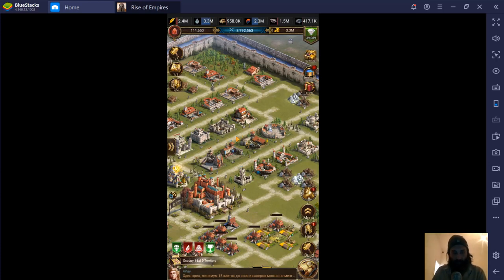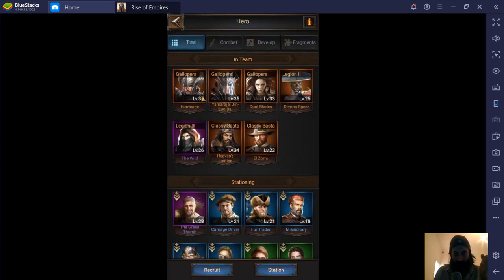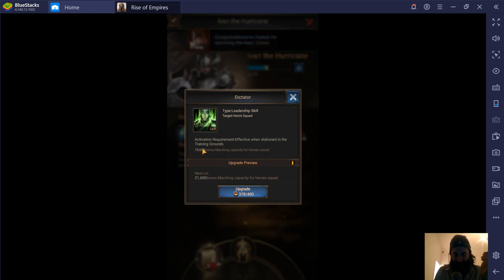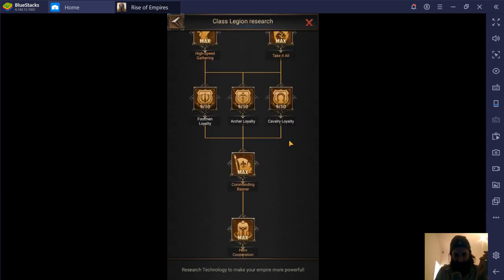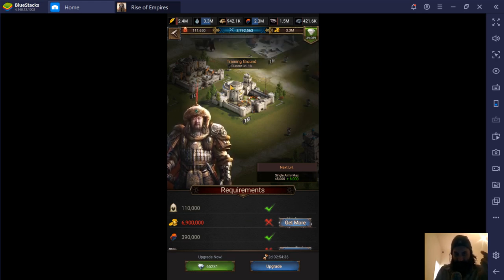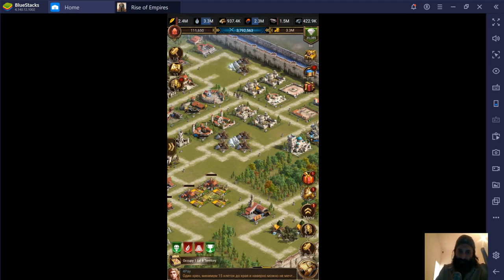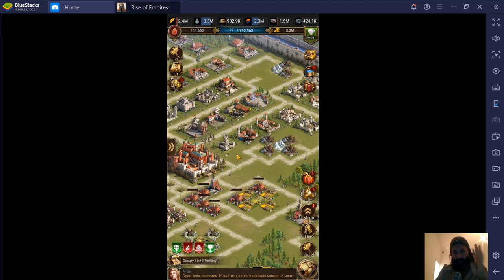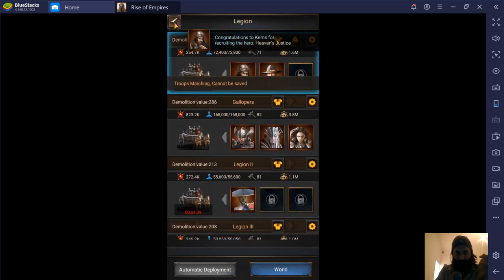LEGION MARCHING CAPACITY - Rise of Empires Ice and Fire Tips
How to get more bums on seats!